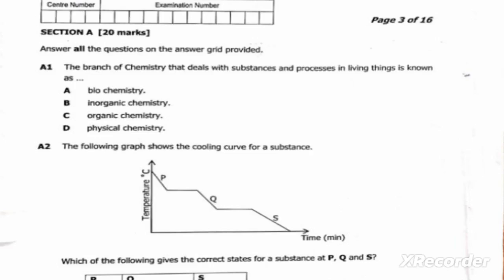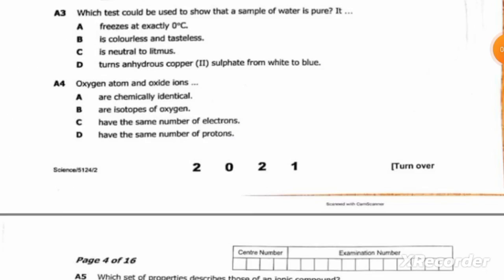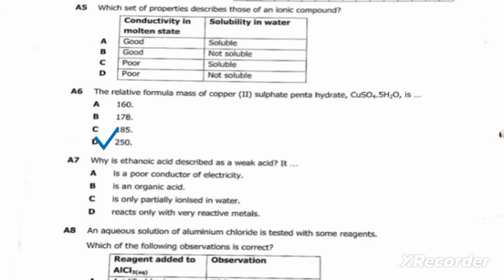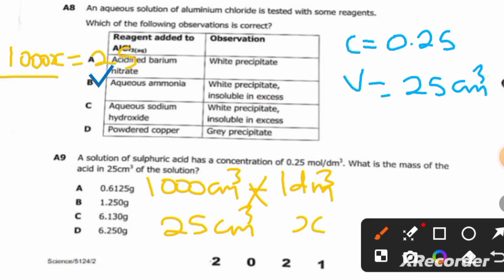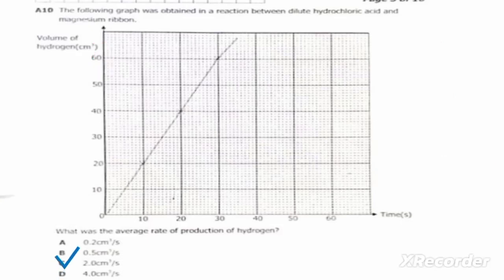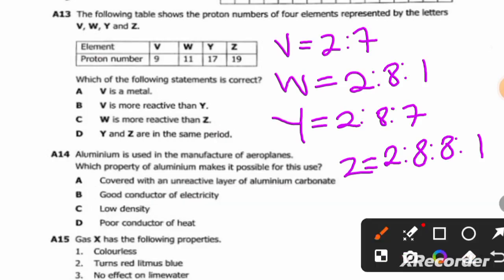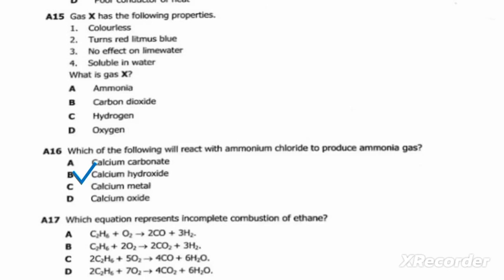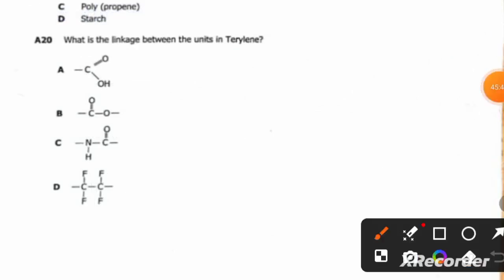ECZ SCIENCE P2 2021 SECTION A